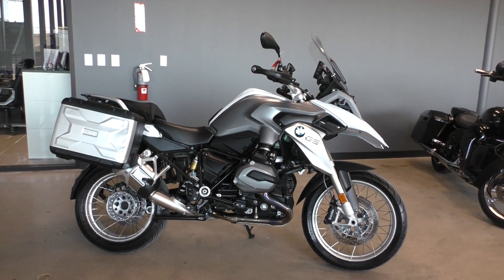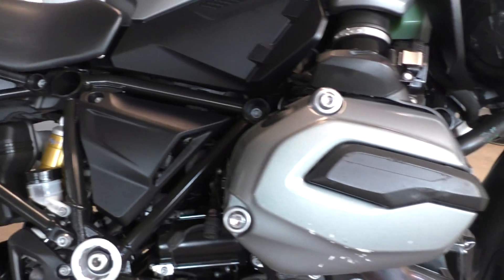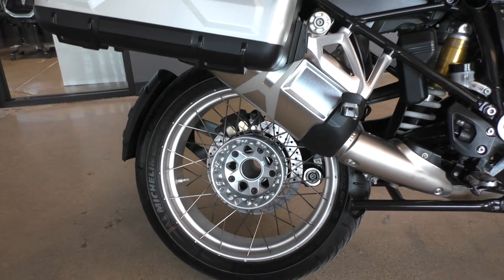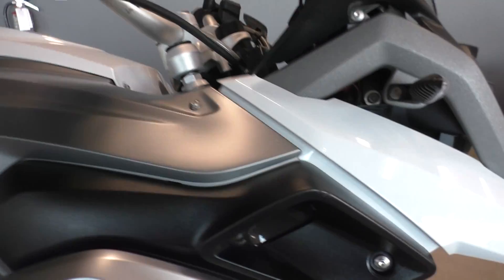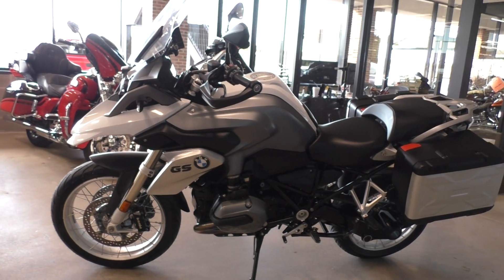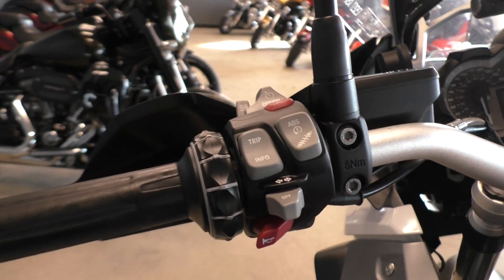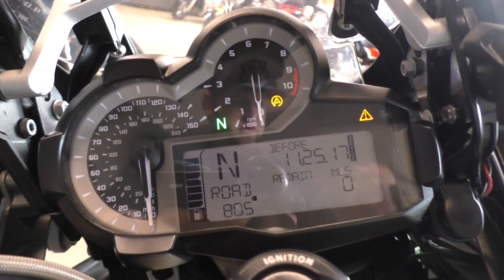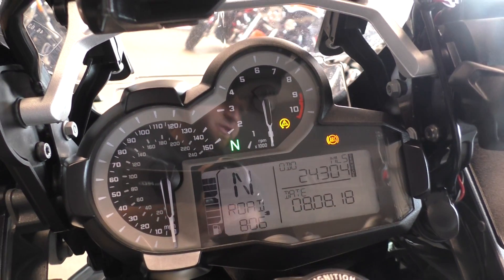670217 2016 BMW R1200GS Used motorcycles for sale